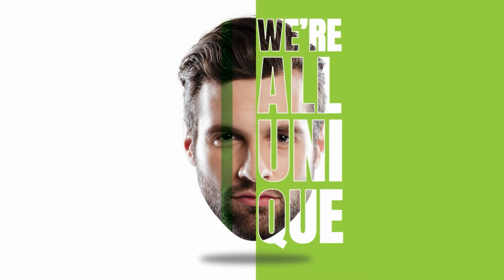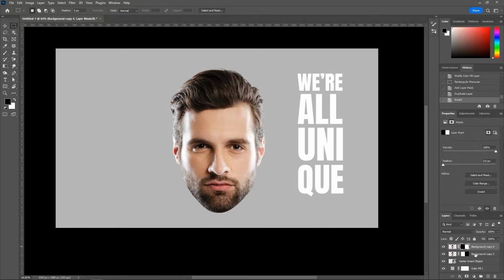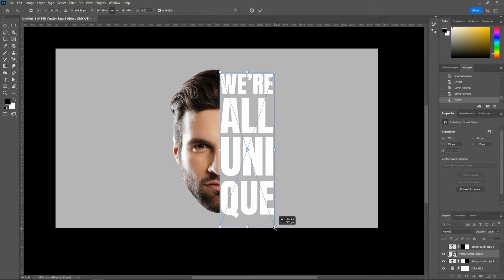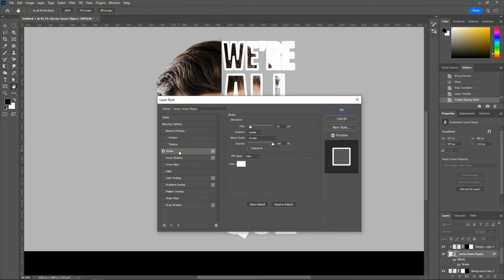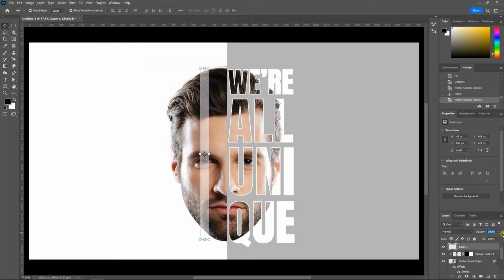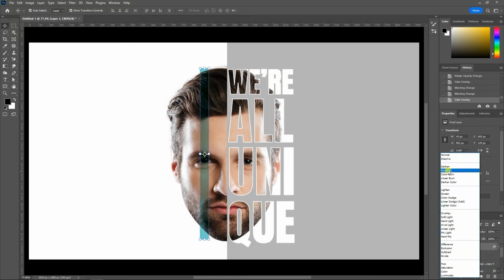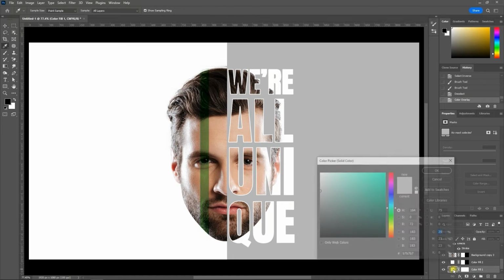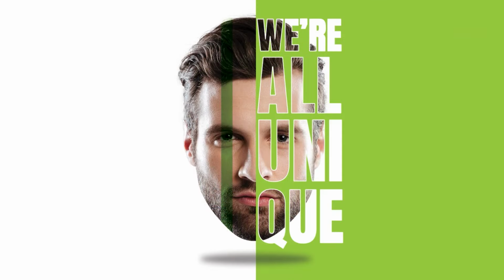How to Create typography portrait Design Idea | Text Portrait Design in Photoshop